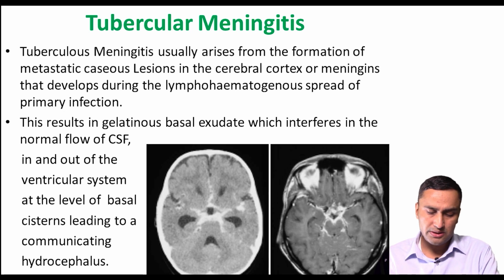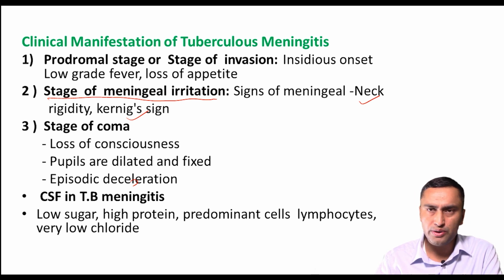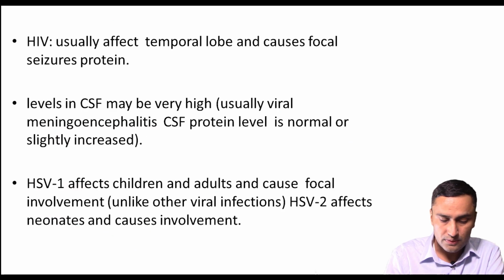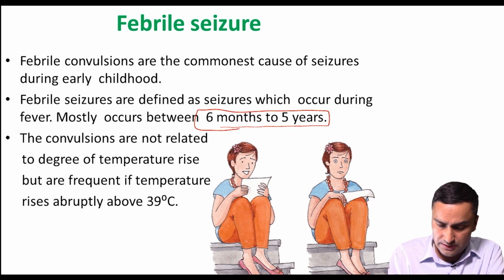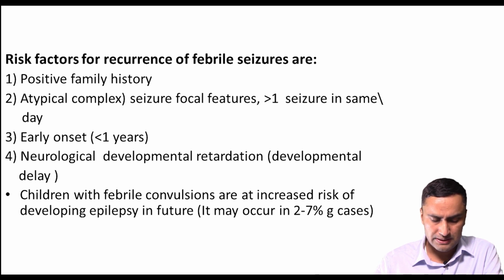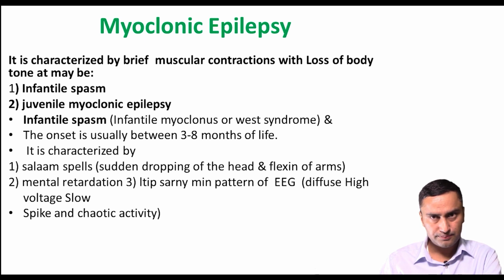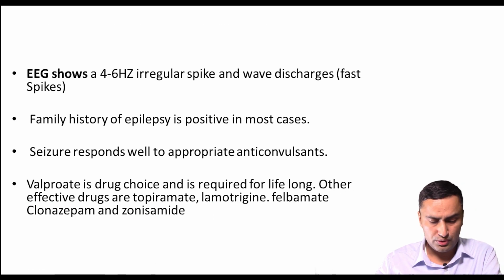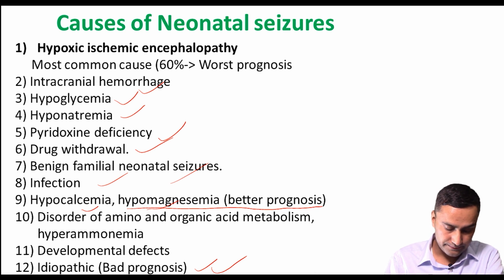Pediatrics Tubercular Meningitis by Dr. Chaitanya Bhattarai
NICE MD/MS Platform where you can access videos, practice questions and attend live exams.